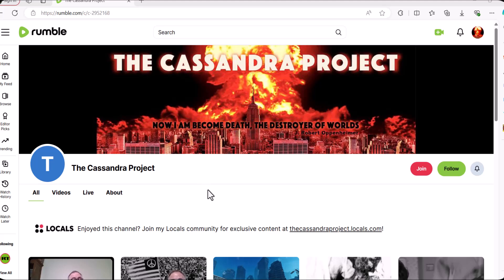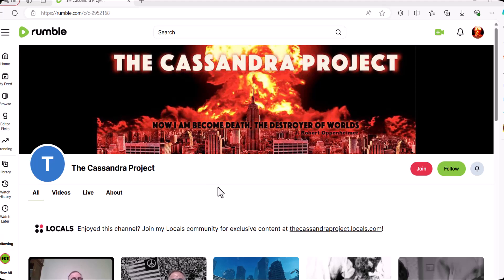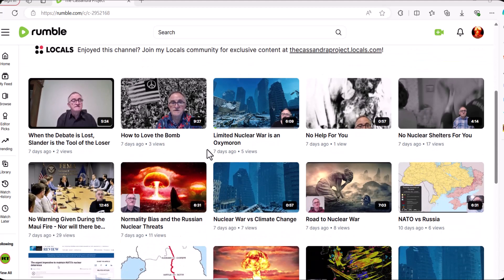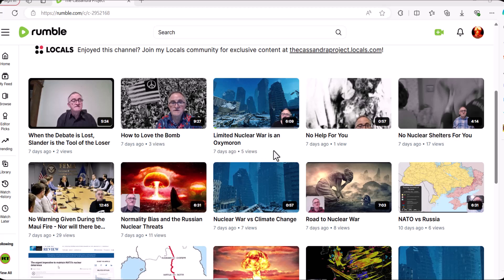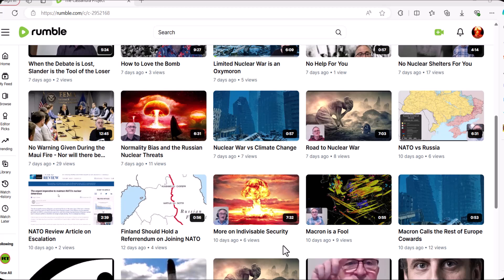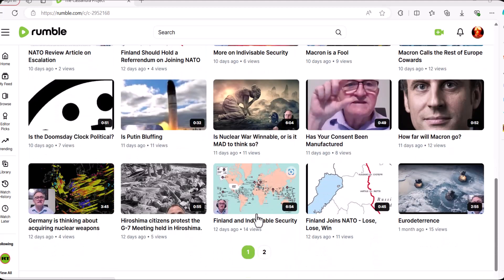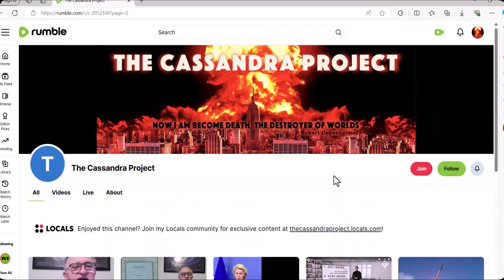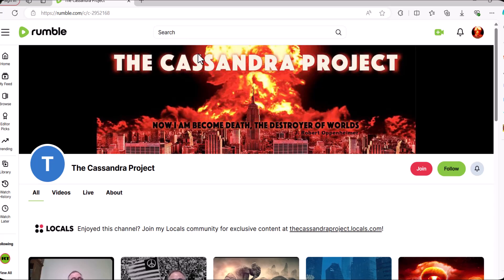My Anti NATO Rumble Channel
A quick tour of my anti-NATO Rumble Channel. It is where most of my videos critical of NATO and the US are now located. Please join and follow that channel if you are interested in my more political content.